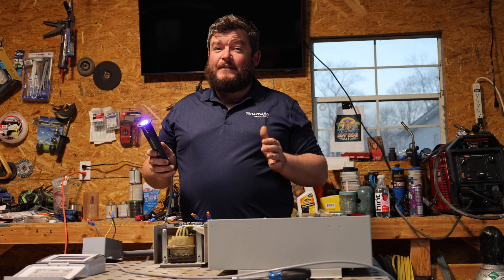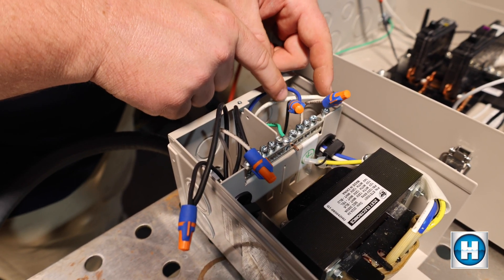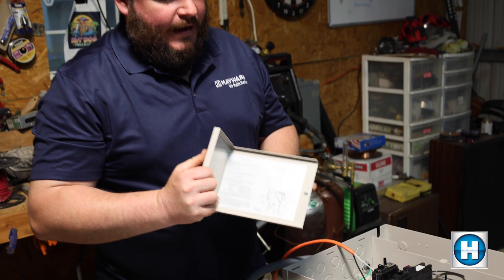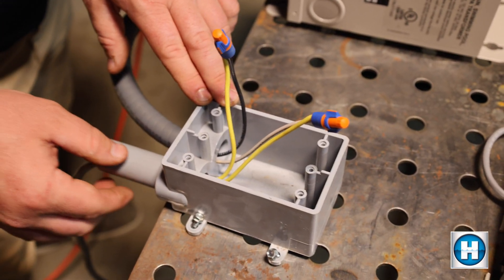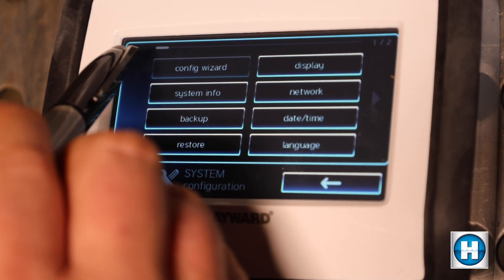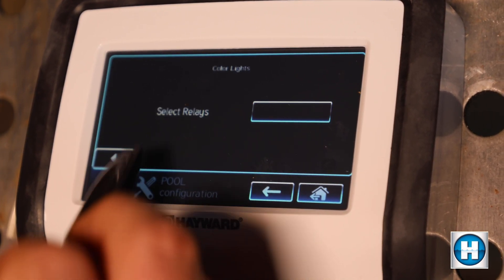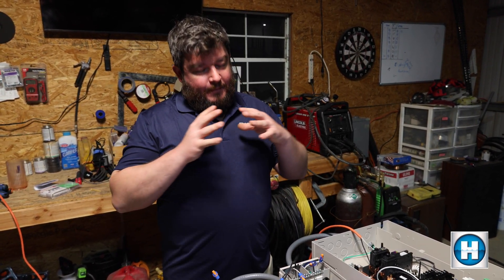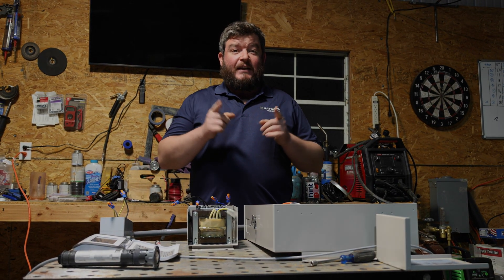How to wire and program low voltage Pool lights to OmnPL (Hayward)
We show how to wire up and program Hayward low voltage color changing pool lights to a Hayward OmniPL automation system. The wiring portion of this video essentially hold true even if you are working with Jandy or Pentair lights and/ or automation as well. The programming will be different.